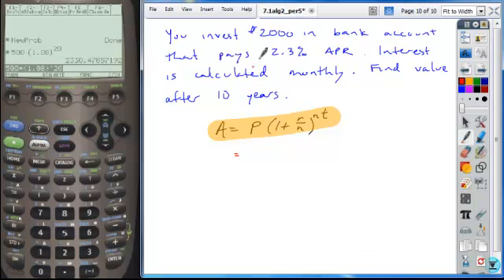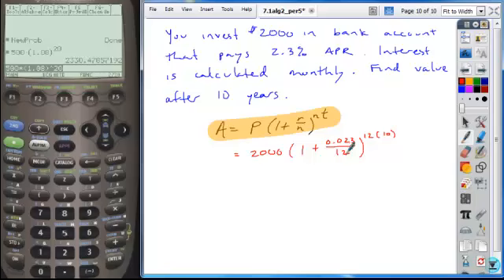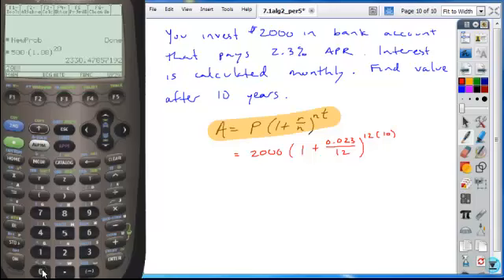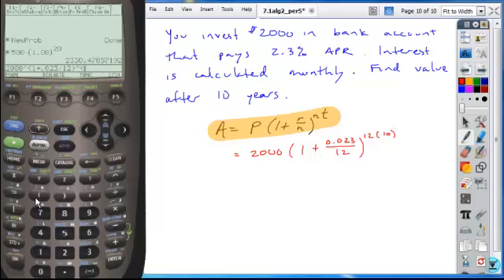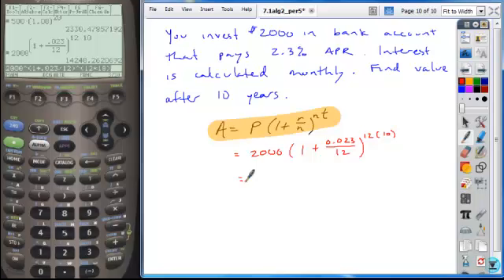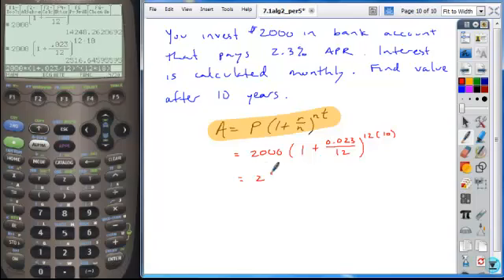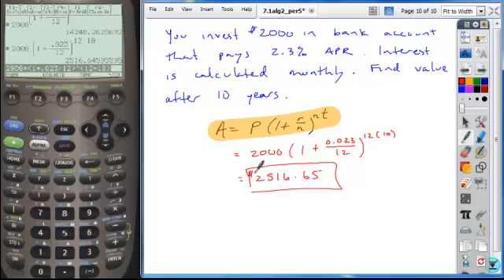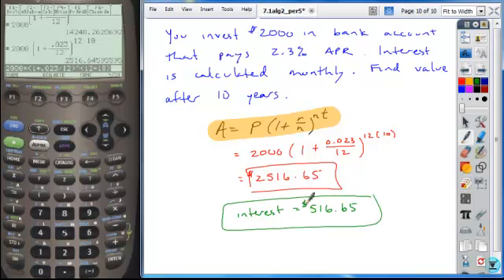7.1alg2_comp_int_ex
7.1 alg2 compound interest example